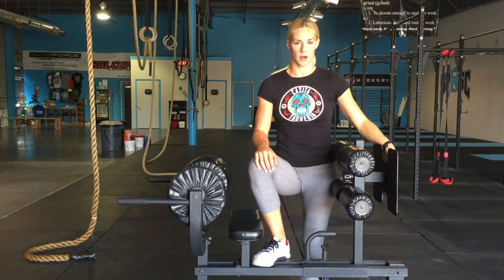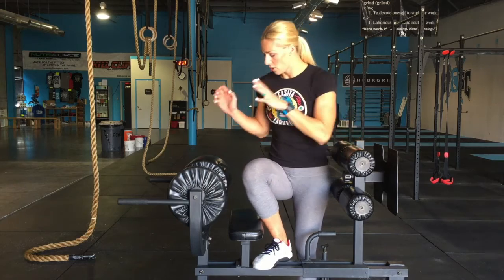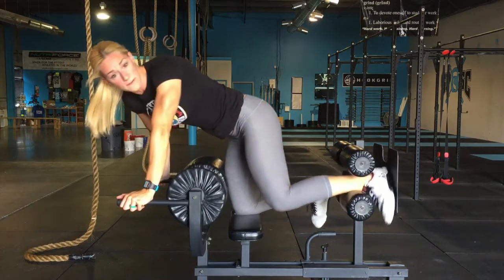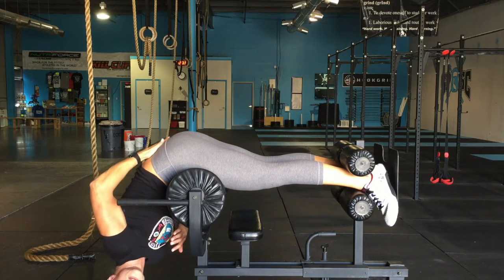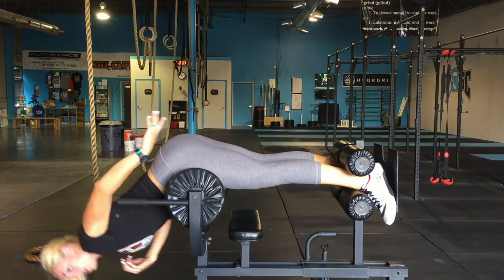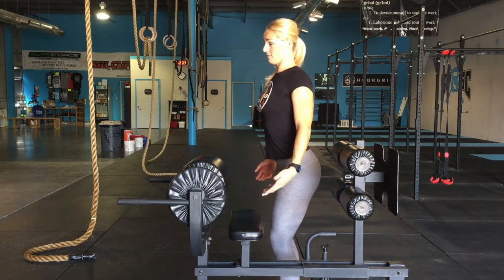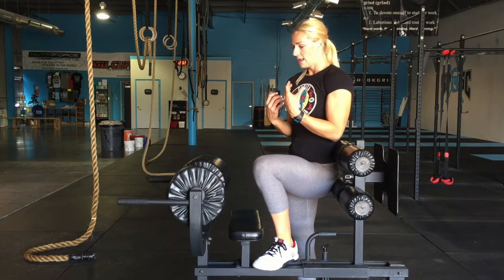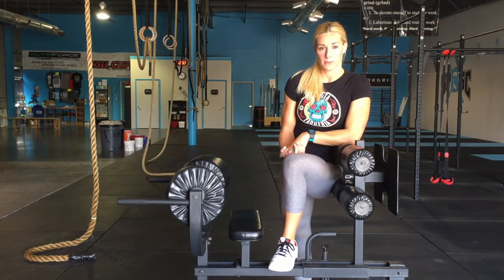How to do back or hip extensions to target the glutes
Hip extensions (also known as back extensions) are a great way to develop the glutes. Check out how to progress the movement to develop strength and size in the glutes.